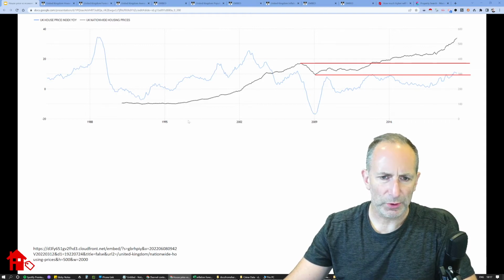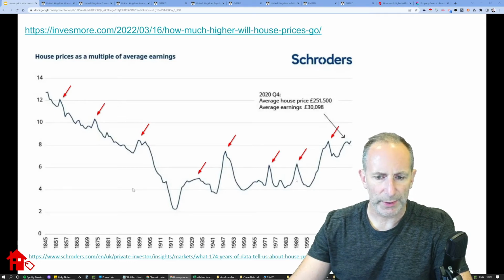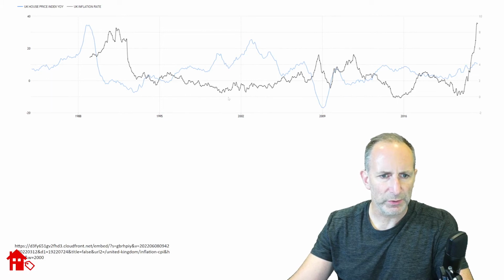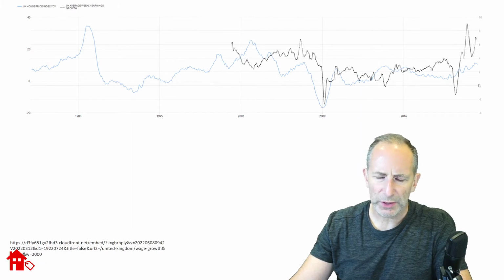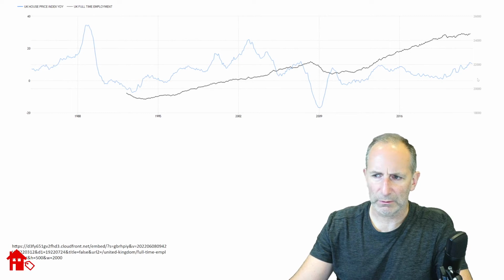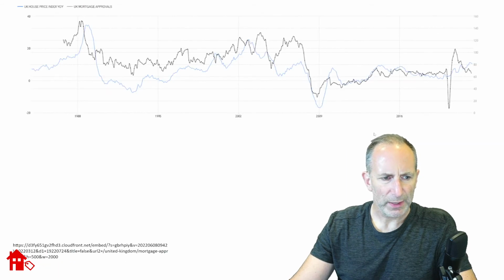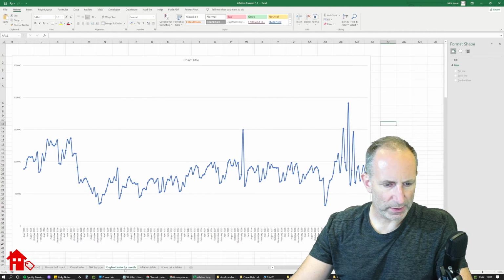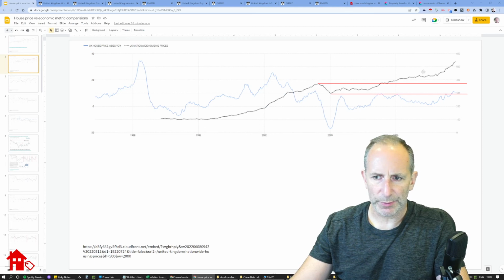House price economic forecasts 29 June 2022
A general overview of economic indicators to help predict market rises and falls.  And then some comment on optimal strategy assuming the long term outlook of high inflation and possible low interest rates.